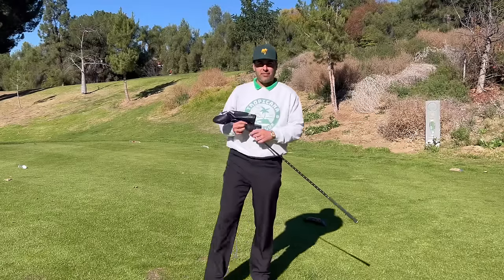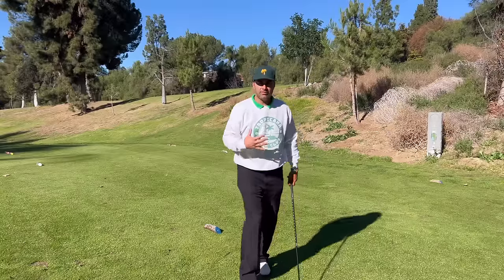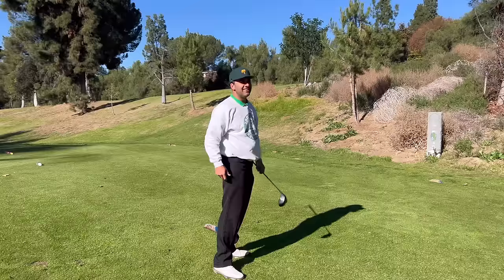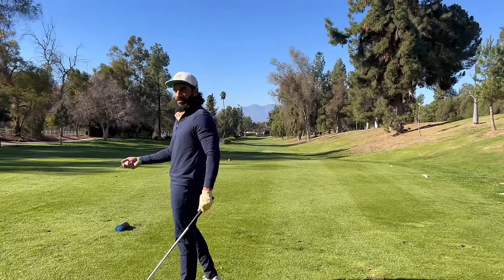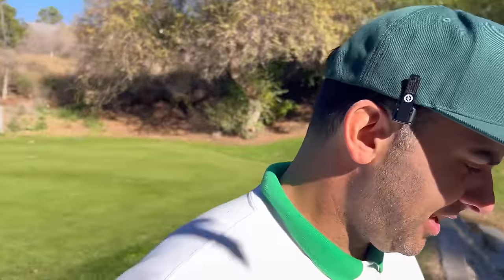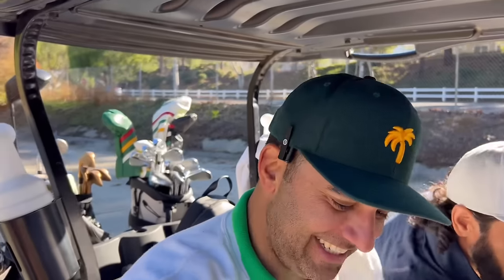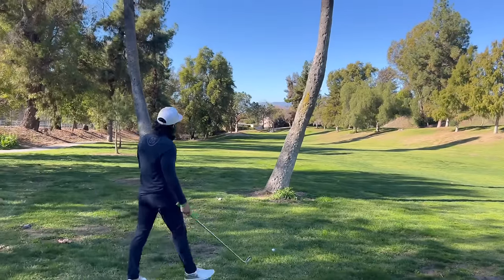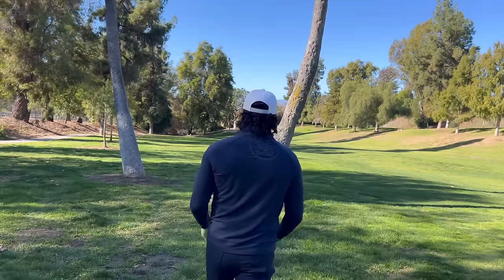How to rotate your hips in the golf swing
How to rotate your hips in the golf swing is easier than you think!!

Jimmy Tropicana
And Special Guest @ManoloTeachesGolf

I play OdinX1 golf balls. Odin-Golf.com. Use Trop7